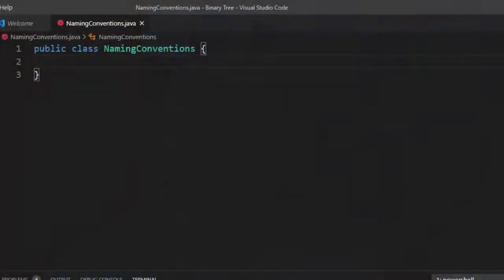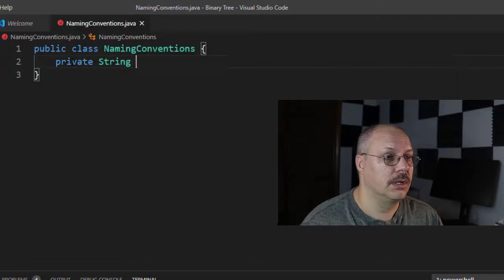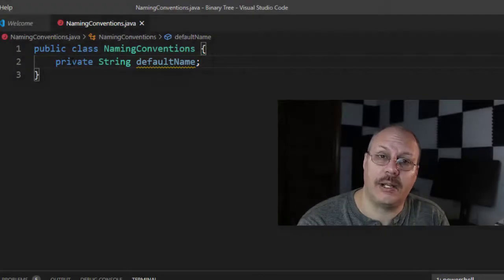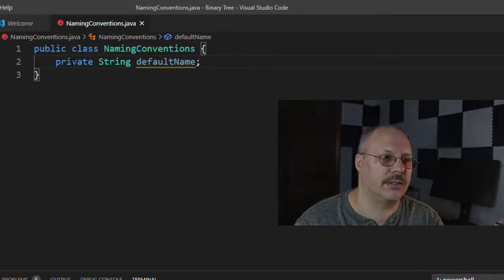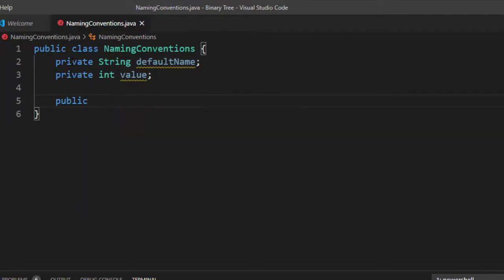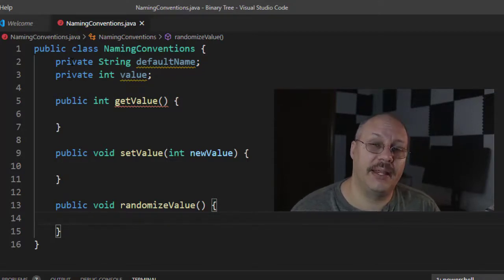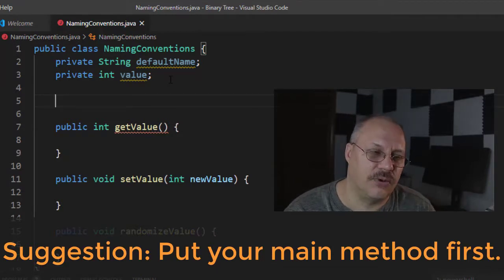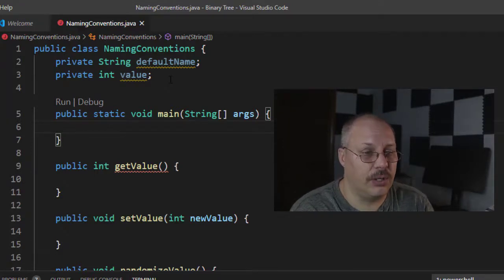Java Standard Naming Conventions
In this video we look at standard ways to name classes, variables, and methods when coding in Java. By following some standard conventions it makes your code easier to read, easier to maintain, and makes it easier to read and use other people's libraries and maintain their code.